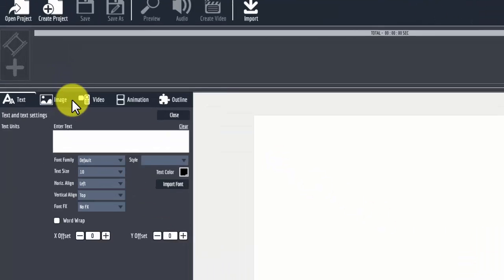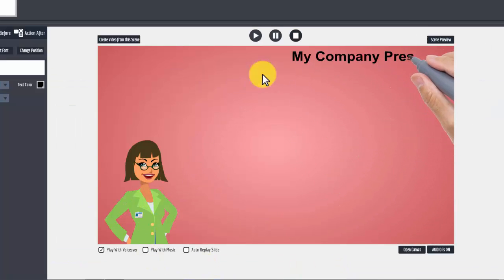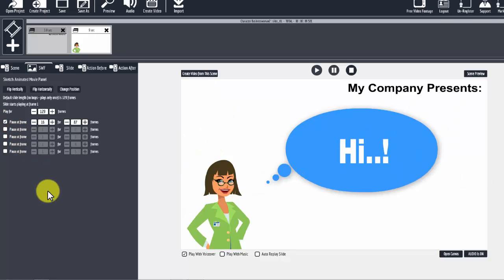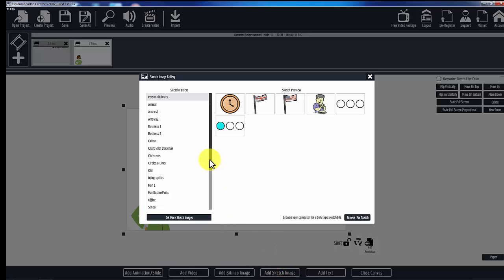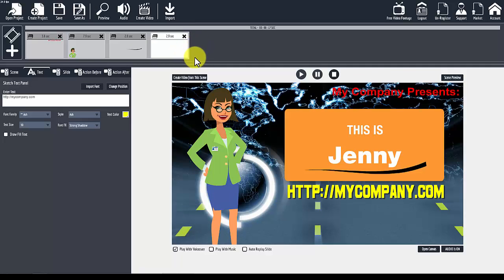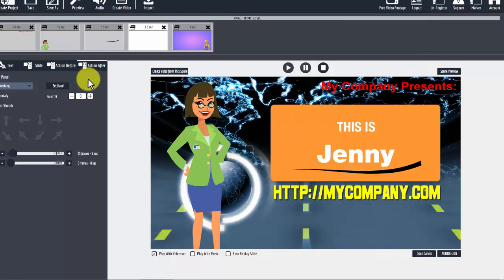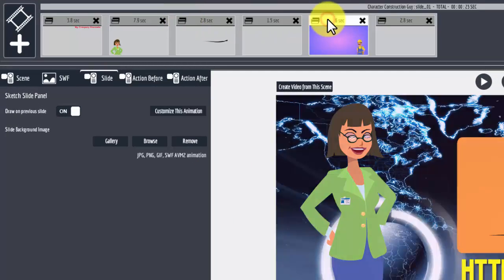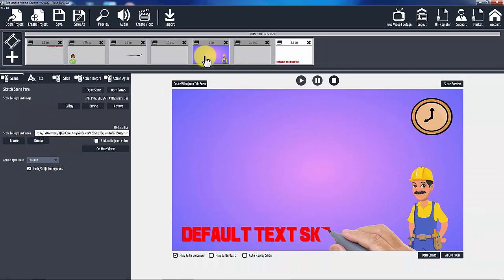EVC 2 0 Getting Started Using Animated Slides 4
Explaindio 2.x Getting Started: Using Animated Slides in the new environment.

This shows you how to get around in Explaindio Video Creator and use some of it's features.

There are also a few tricks included.

TABLE Of CONTENTS:

Opening - 0:01

Welcome To Explaindio Video Creator 2.0 - 0:13

Let Me Show You How To Create A New Project - 0:49

Create a New Sketch - 1:15

The New Workspace Canvas - 2:29

Add Animation Slide to Work Canvas - 3:18
  Choose Slide from Dialog - 3:45
  Import Animated Movie To Canvas Dialog Box - 3:54
  Move and Modify the Animated Slide in the Work Canvas - 4:30
  Using the Mousewheel to zoom the Work Canvas - 4:39
  Brief Intro to Add Animation Button - 4:49
  Add Text to Scene after Slide - 5:24

Click 'Close The (Work) Canvas' Button to Preview the Slide & Scene - 5:49

Editing and Modifying the Animated Slide & Scene - 6:18

Setting The Text To Draw Filled - 6:35

What happened to the Text, Image, Video, etc Controls for the Slides!? - 7:02

Scene Background Video and Images - 8:20

Modify Scene Assets To Create Sketching On A Slide and Before a Slide - 9:41

Remove Background of a Slide - 10:18

Preview Sketch - Slide - Sketch Animation - 12:03

All Animated Slides are SWF's - 12:39

Introducing the SWF Tab Featuring the 5 Pause Controls - 13:12

Underline "I'm Jenny" - 19:48

Preview with Slide being Underlined by Sketch - 21:25

Adding the Website Text that Flies Up - 21:57

Importing a Custom TTF Font - 22:13

Animate Website Address Text - 23:18

The Complete Scene - 24:40

Reviewing the Scene Settings - 25:03

Create a In-Scene Transition Using an Animated Slide - 27:25

Add Sketch Text Animation After Second Slide - 33:10

WARNING: Do Not Import TTF's To FONT FOLDER! - 41:03

Explaindio 2 Getting Started Wrapup - 43:32

If you love Explaindio and all it has to offer, then here are links to your favorite products.

Created using Explaindio Video Creator by ProSlidePacks.com